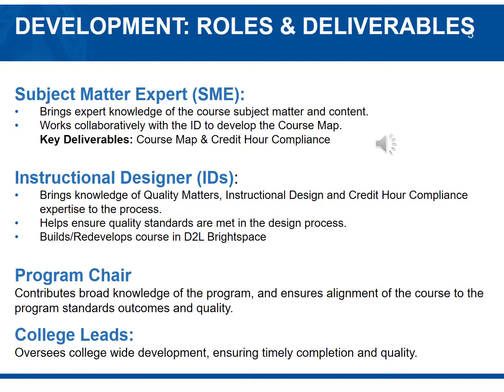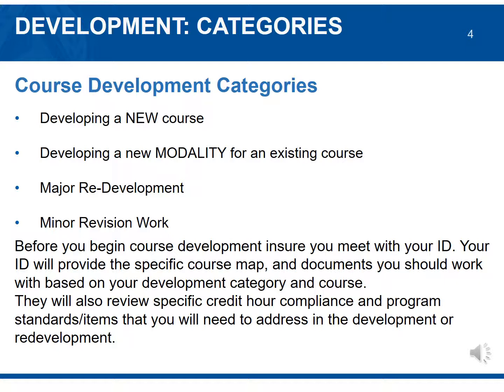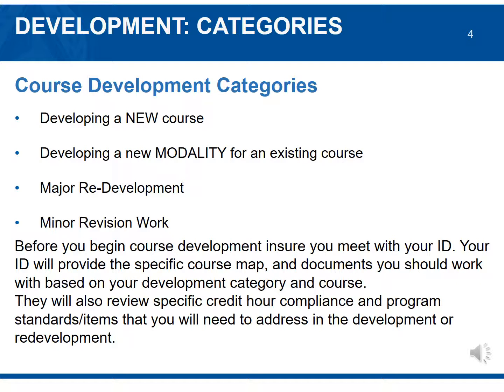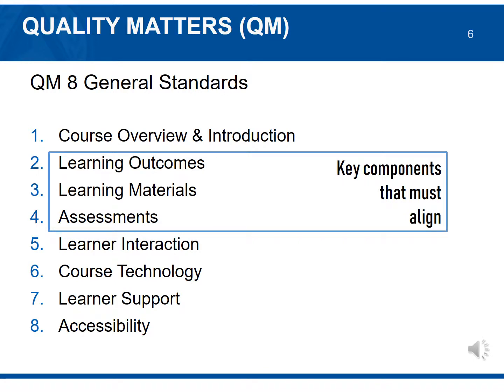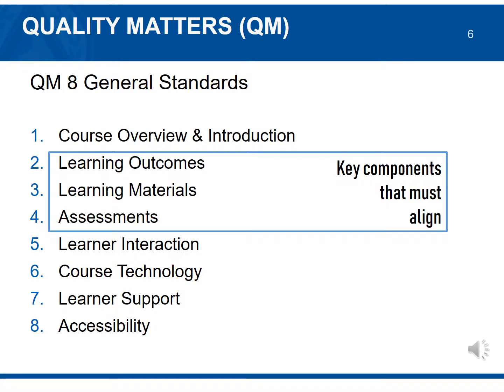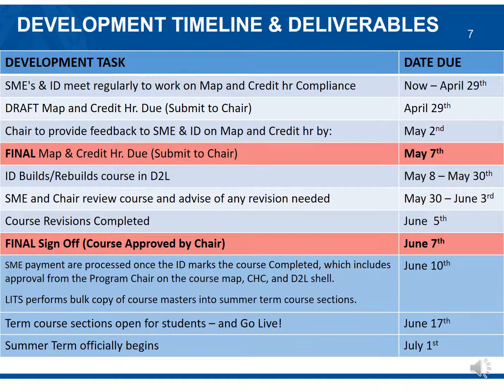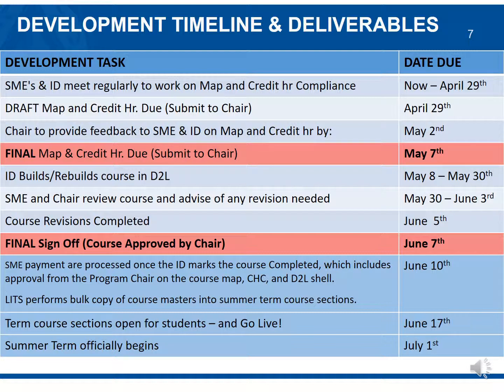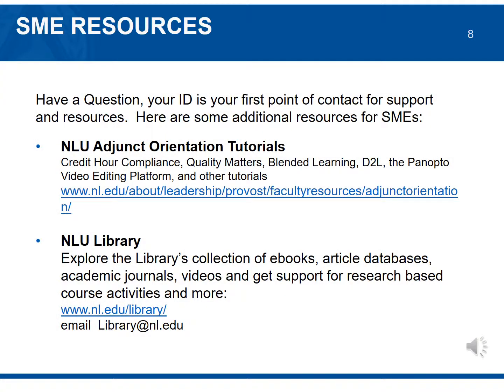Course Development Orientation